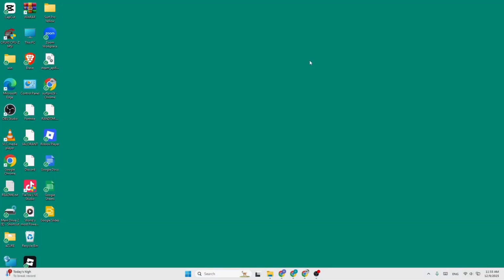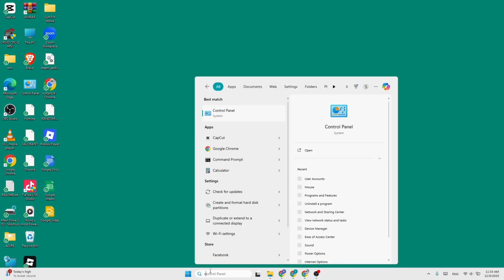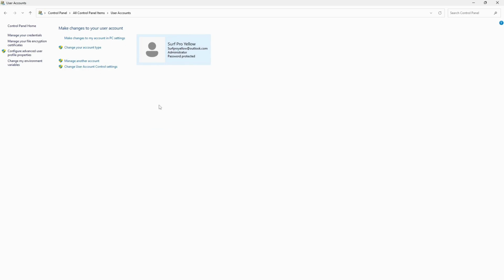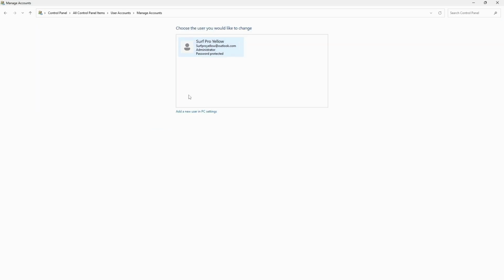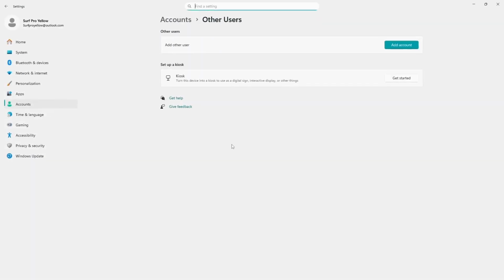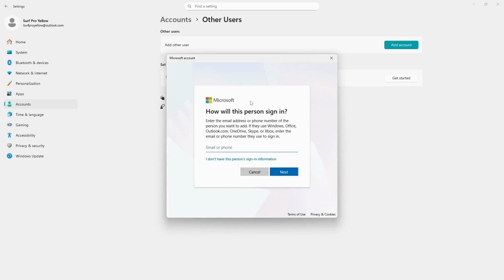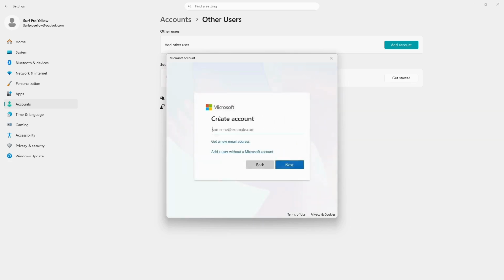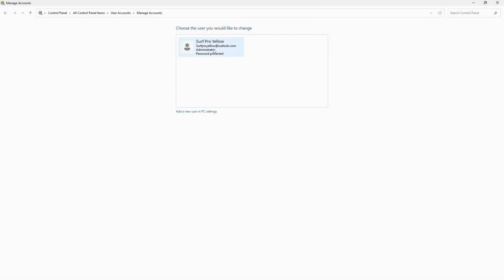How To Remove User From Windows 11 Laptop Without Losing Data (2025)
00:00 – Intro
00:10 – How To Remove User From Laptop in Windows 11

If you need to remove a user from your laptop running Windows 11, this tutorial shows you how to delete a user account in 2025. Whether you're freeing up space, managing multiple accounts, or just removing an unused profile, we’ll guide you through the process to ensure everything is done safely.

Start by clicking the Start menu and selecting Settings. Then, go to Accounts and click Family & other users on the left sidebar. You’ll see a list of all user accounts under Other users. Select the account you want to remove and click Remove.